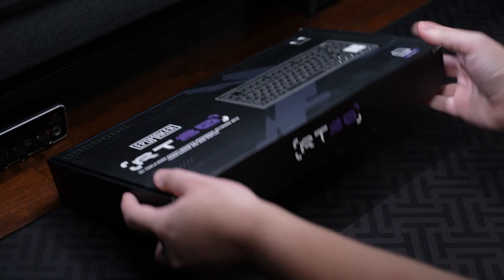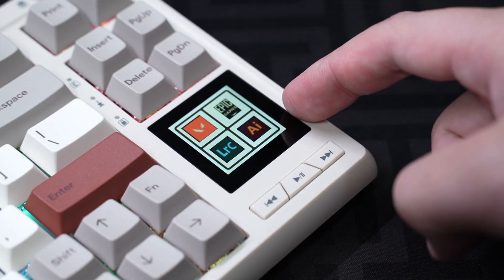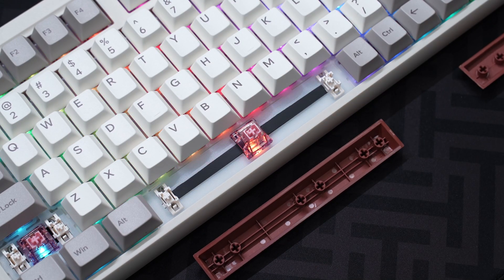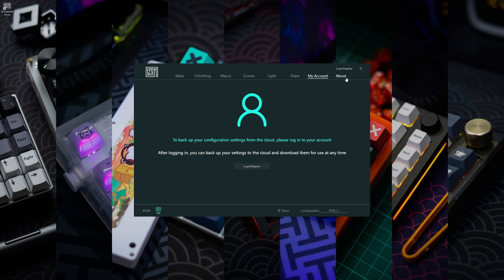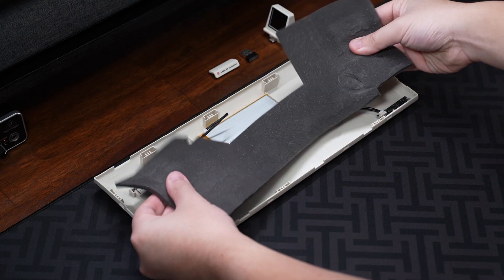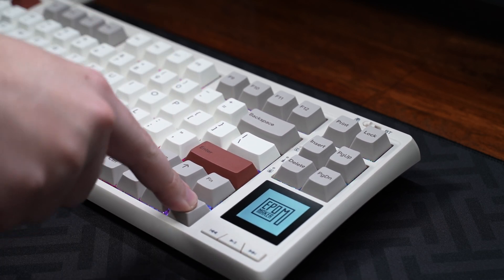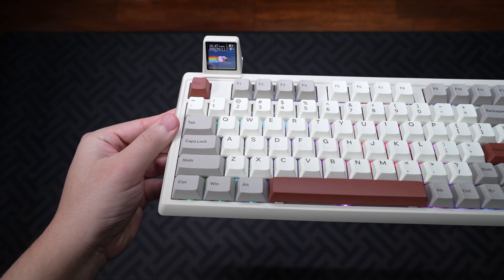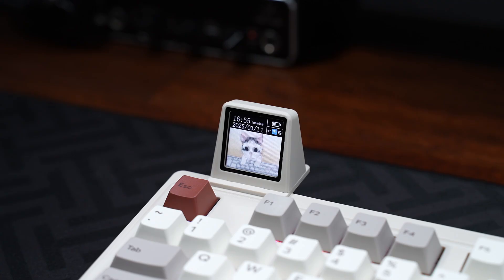Stream Deck On a Keyboard? Epomaker RT80 Review + Teardown & Sound Test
The Epomaker RT80 is a 75% wireless keyboard with a mini screen and added touch screen that acts like a stream deck!

or

My Gear

00:00​ - Intro & Unboxing
00:55 - Design & Layout
02:26 - Software (Epomaker Driver)
03:14 - Teardown & Components Inside
05:11 - Typing Sound Test
06:35 - Final Thoughts & Outro